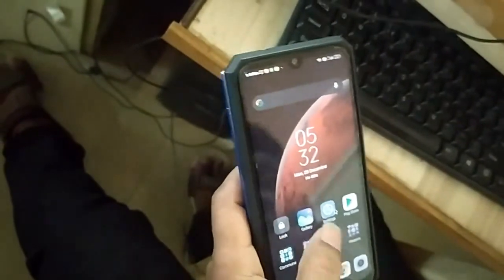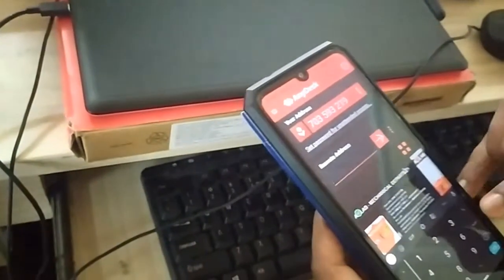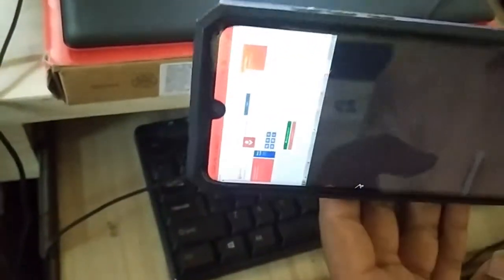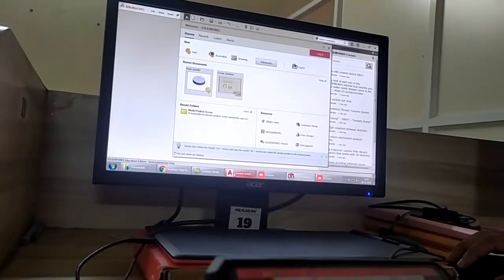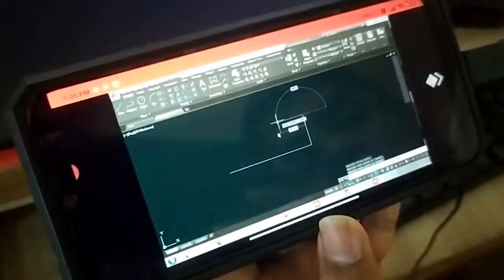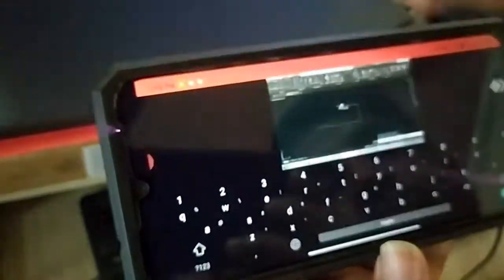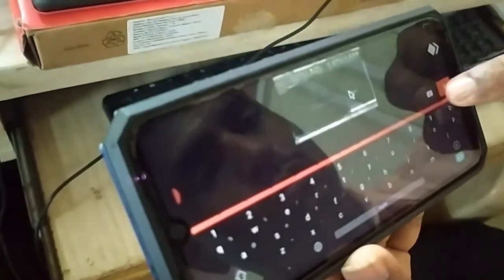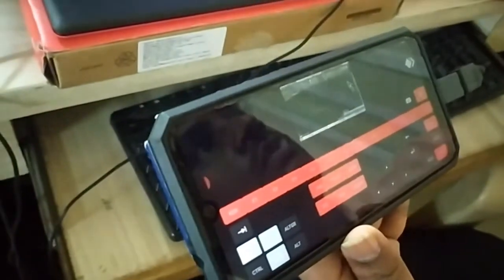How students can attend computer labs during pandemics even if they just have mobile & no system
©CADiMate4ce